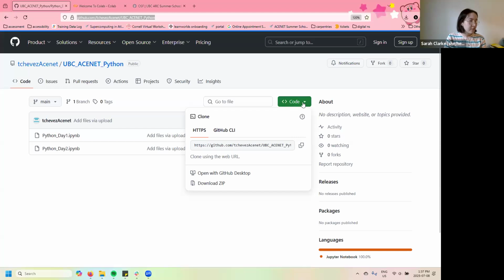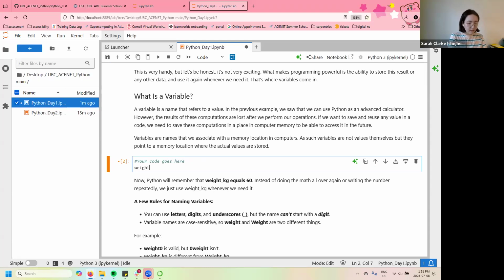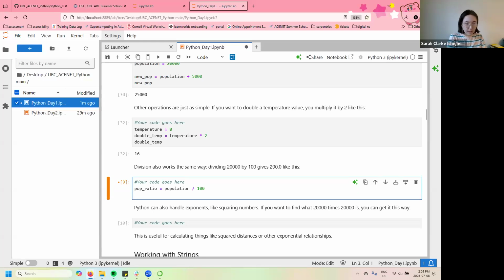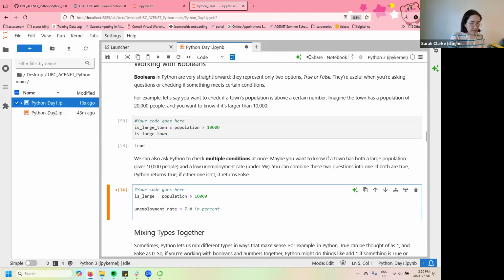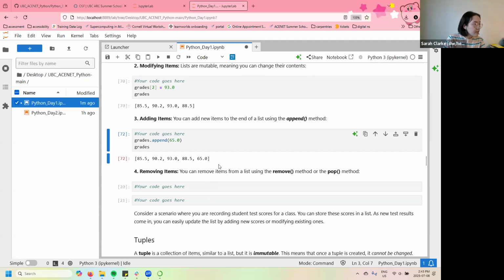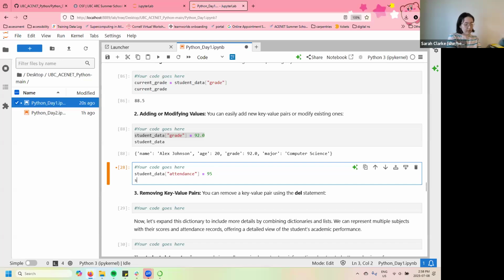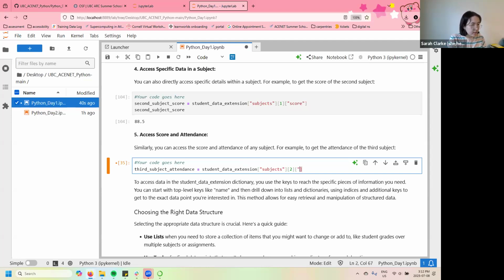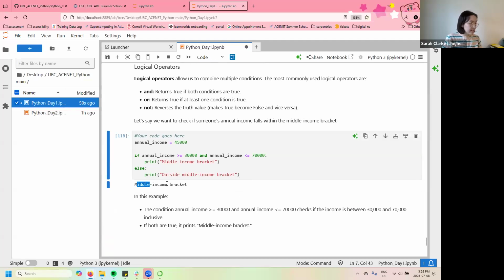2025 UBC ARC Summer School Introduction to Python (Part 1)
This is part one of a two-part course. After completing both sessions, participants will have a solid foundation in Python programming, including control flow with loops. The course also introduces how to write functions for clean, reusable code, and how to use modules and libraries to extend Python’s capabilities for more complex tasks.